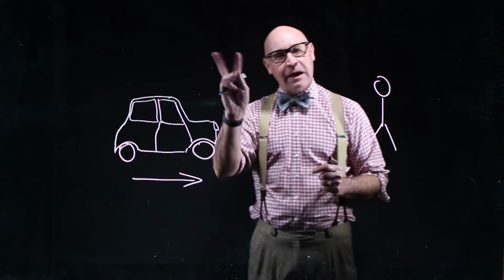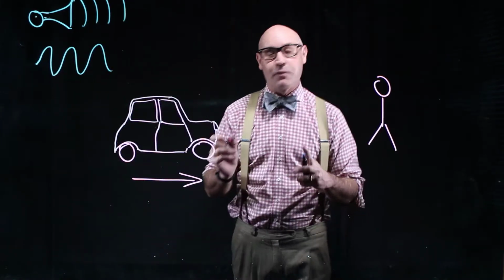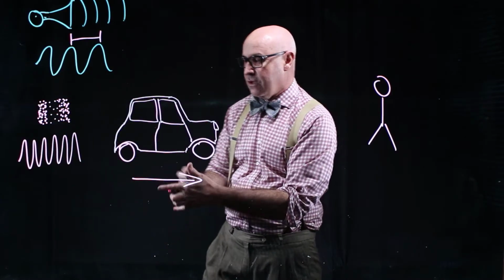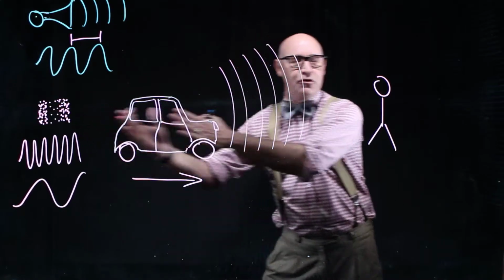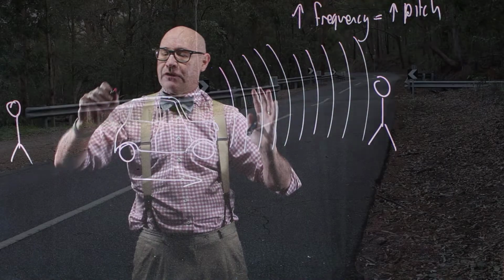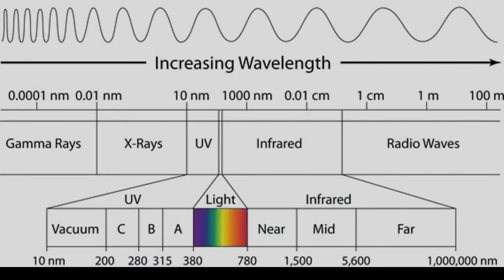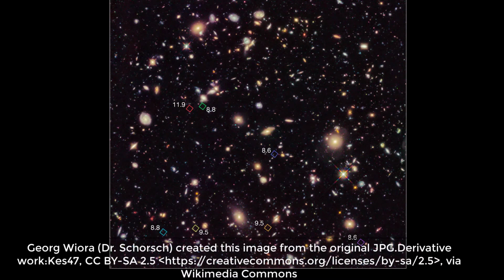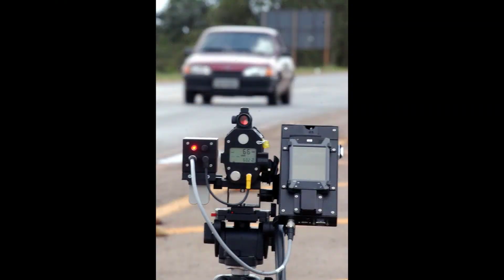The Doppler Effect Explained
This video explains the science of the Doppler effect and provides examples of how the Doppler effect is used in Doppler ultrasound and speed guns.